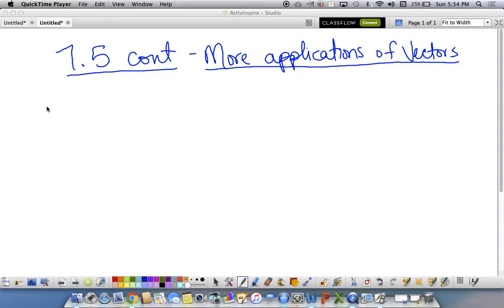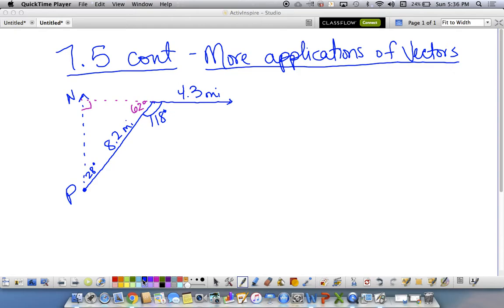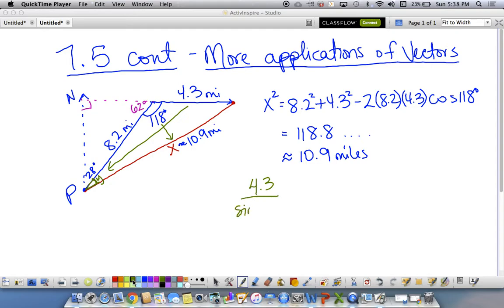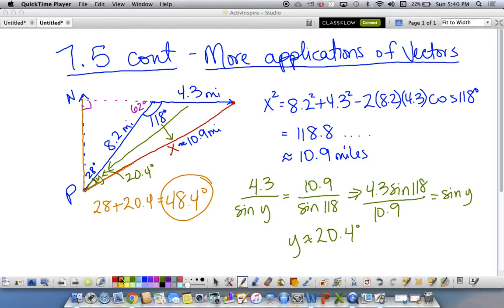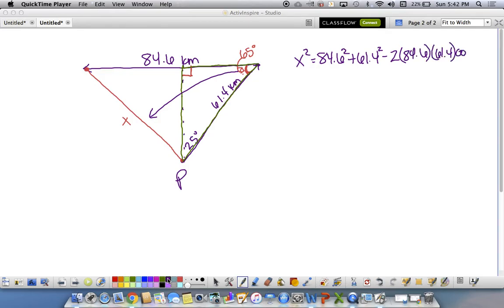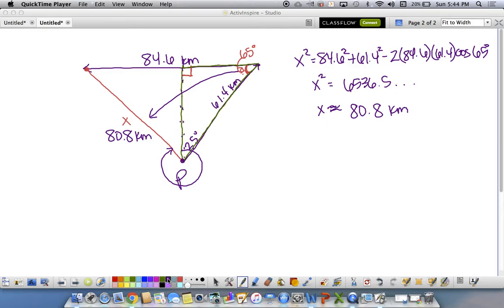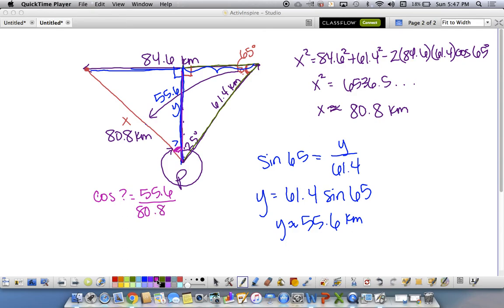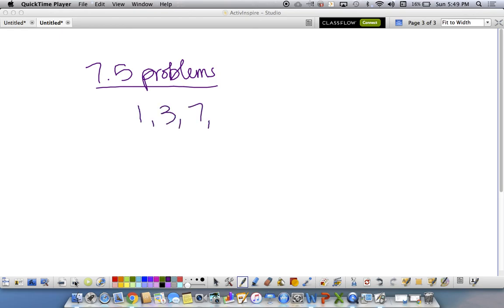Trig Jrs 7 5 cont